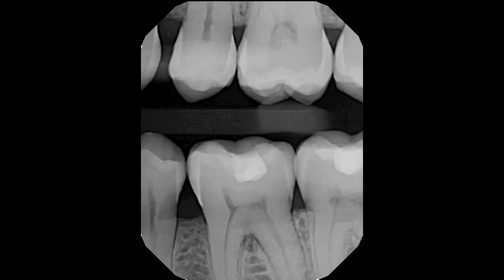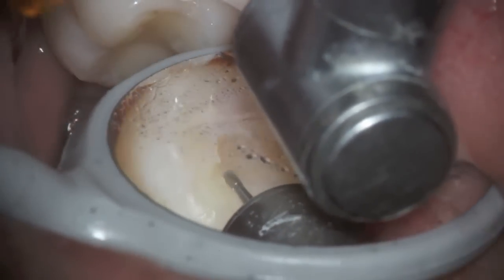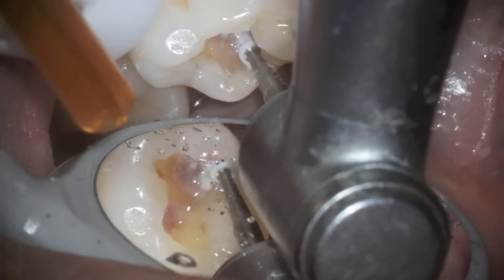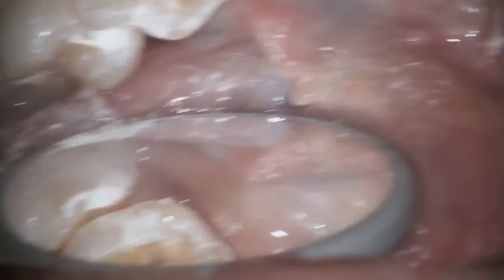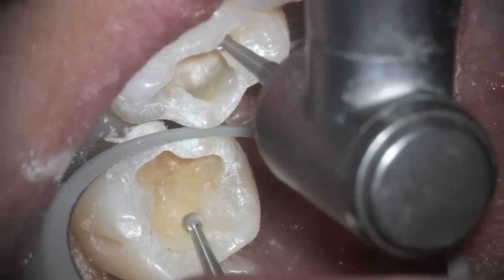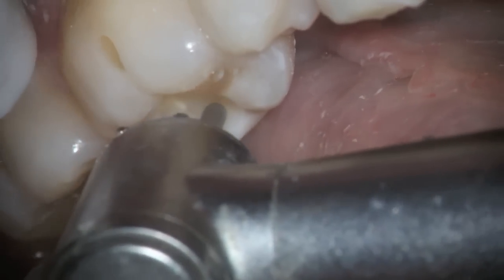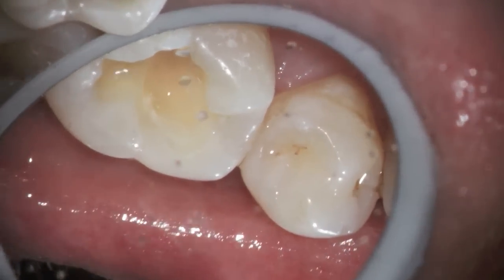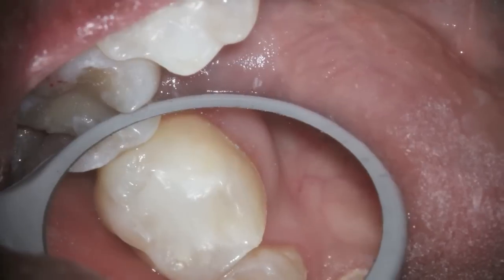Tooth Color fillings can be too difficult replace if they match the tooth